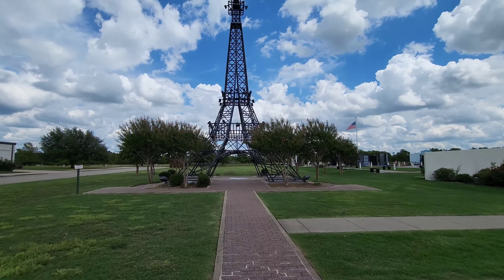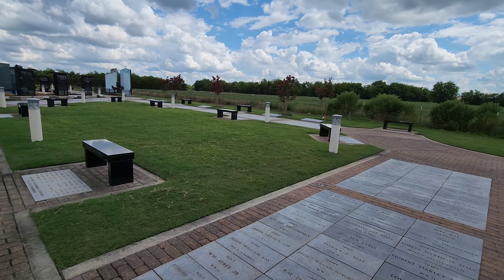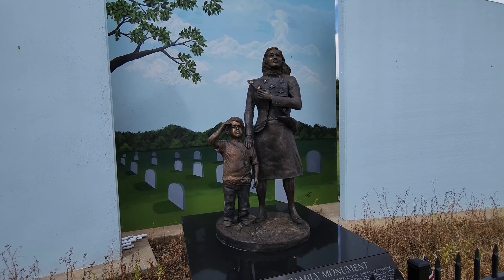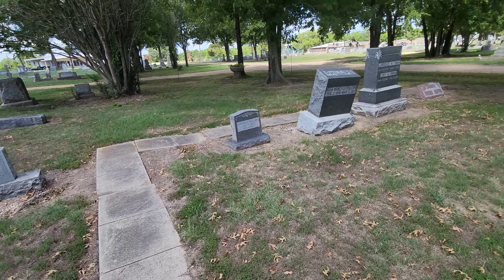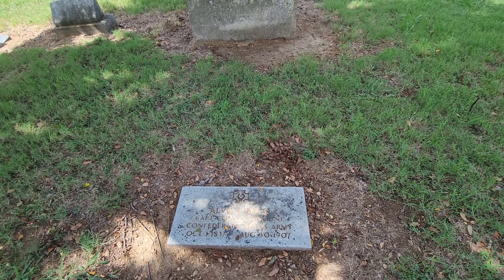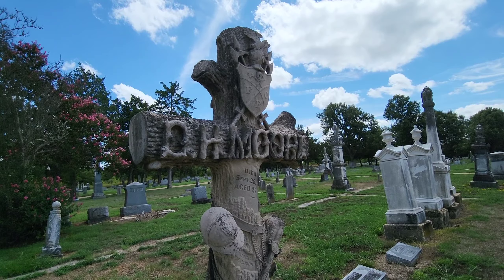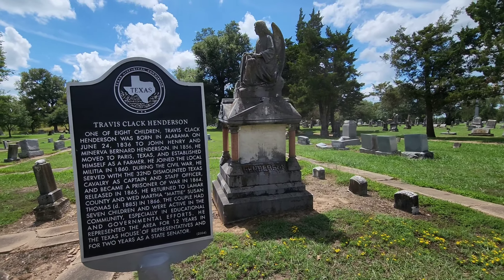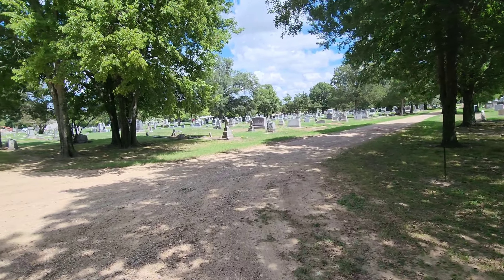🤠 Found some AWESOME and STRANGE things in Paris, Texas!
Enjoyed visiting some attractions in Paris, Texas today, including the famous "Jesus in Cowboy Boots" at the historic Evergreen Cemetery, the Paris, TX Eiffel Tower, and the beautiful Red River Valley Veterans Memorial.
Two actions that are much needed and genuinely appreciated on this new and growing channel!

🥤 Buy me a soda! Contributions to this channel are never demanded or required, but much appreciated to keep the travel content coming!

🤳 This video was shot unprofessionally using my Samsung Galaxy S22 smartphone.